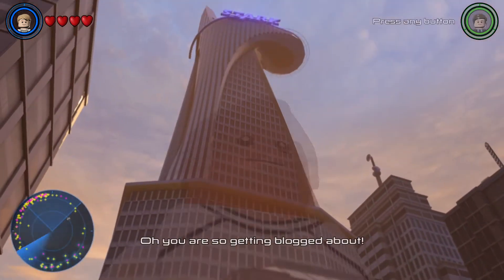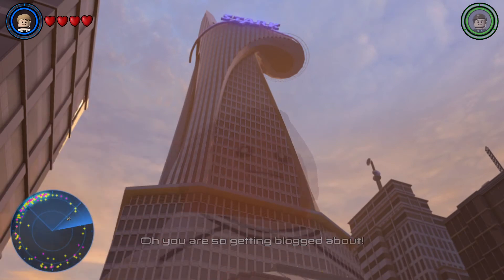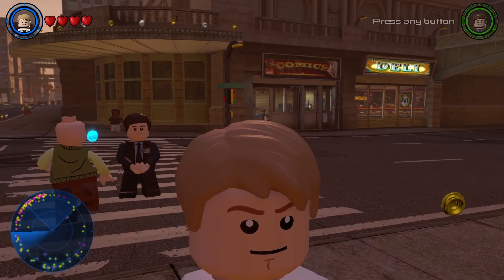A Really Cool Detail in LEGO Marvel's Avengers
before you go to the 'Shakespeare in the park' level you can go into free roam in New York and a cool detail is this section takes place before Age of Ultron, so they kept continuity so it's Stark Tower not Avengers Tower